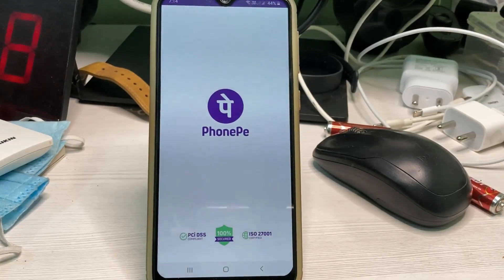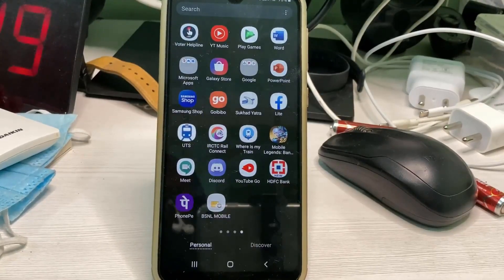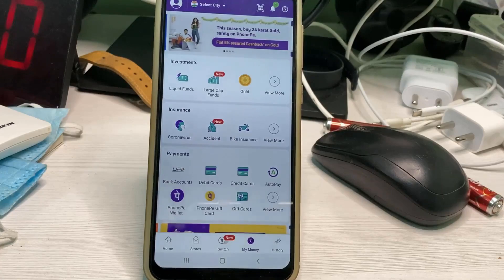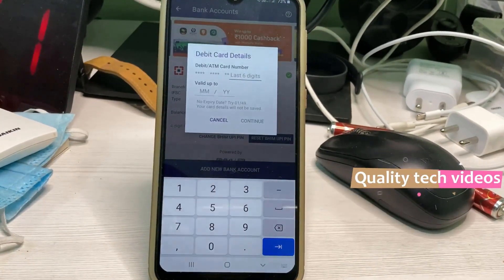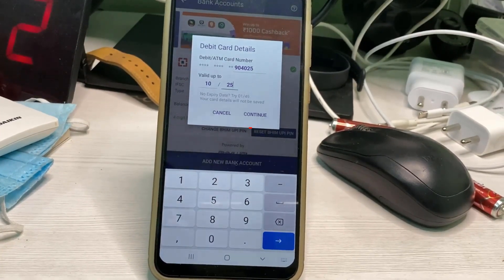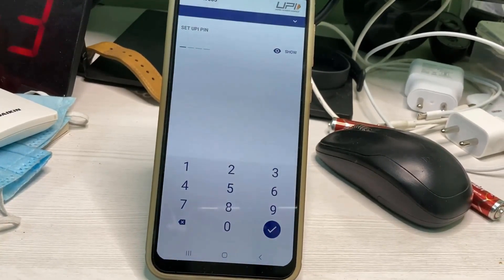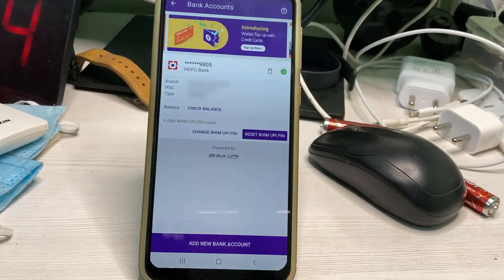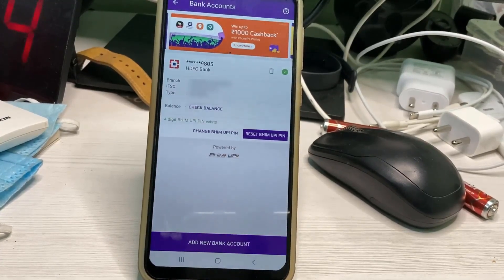How To Reset/Change UPI PIN in PhonePe App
This tutorial is about how to reset upi pin in phonepe if forgot password.

But don't watch without debit card title videos,because this is not working.

This 2022 released new update trick works on all android phone and ios iphone devices.

Before going to reset your upi pin first of all install the new version of app from play store or app store.

If you have otp problem,which means that not received otp just restart your mobile and then fix it.

how to reset upi pin in phonepe with debit card :

1.Some of my subscribers ask how we create or make our new upi id through PhonePe app?.

2.My answer is just open your phonepe mobile application and then press "My Money" section.

3.In this section you can goto "Bank accounts" and it is placed under the "Payments" category.

4.Finally it shows my linked bank account details.

5.So anyway if you want to change your old upi pin number to new one just press "RESET BHIM UPI PIN" option.

6.And then they ask for your atm card details like last 6 digit number and valid upto date.

7.Once you enter the details,finally press "Continue" option.

8.And then they generate one otp message to your registered mobile number.

9.After you get this otp and then put the number.

10.And also they ask for ATM Card Pin number,so you can enter it.

11.Finally you get the upi pin reset settings,so you can click to enter the new one.